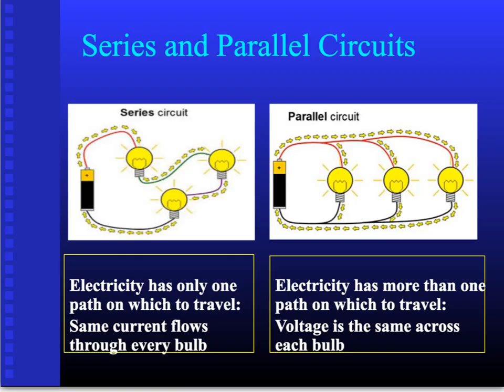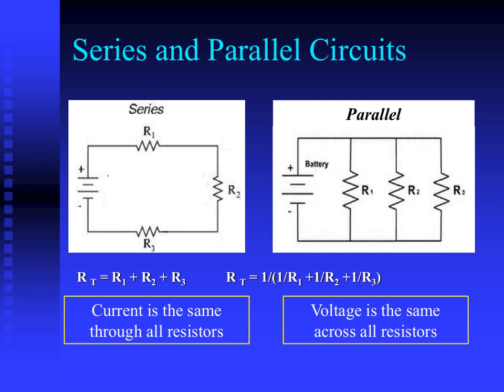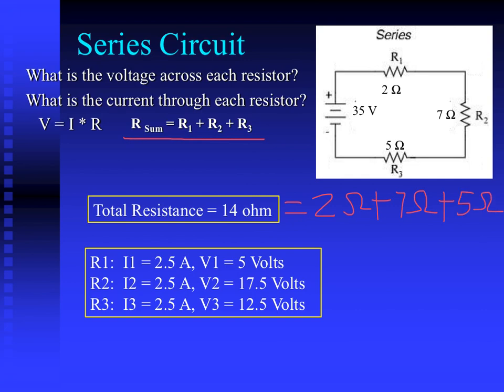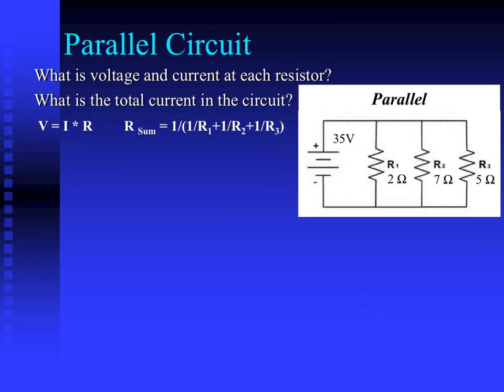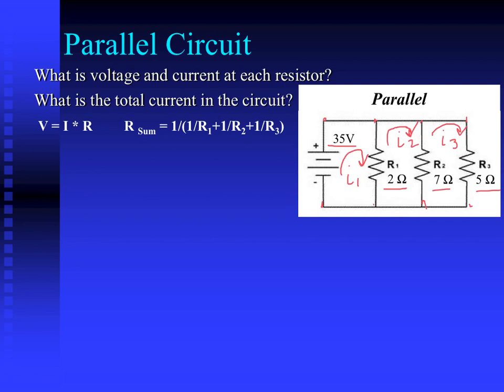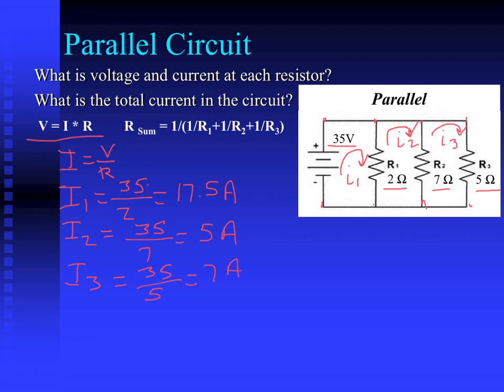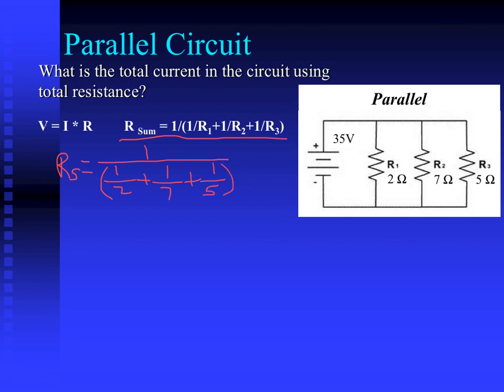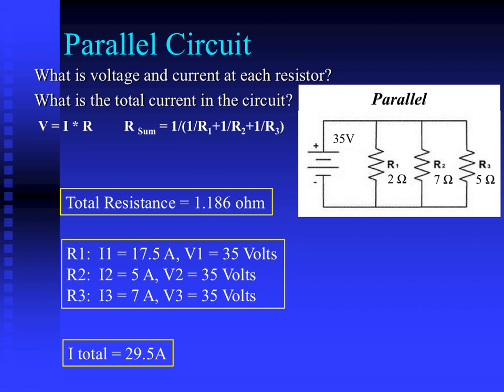Electricity & Circuits-Part 3 - Parallel Circuit Analysis